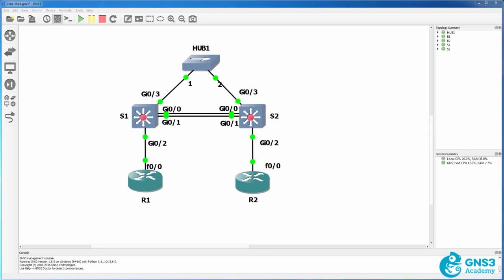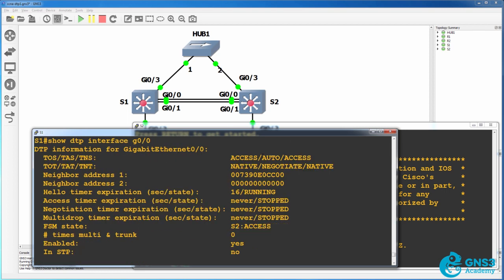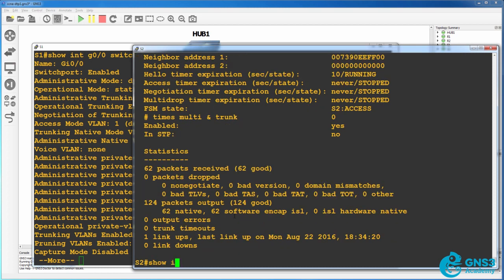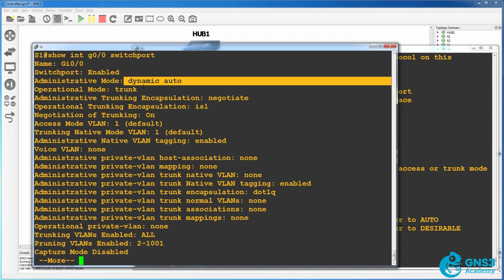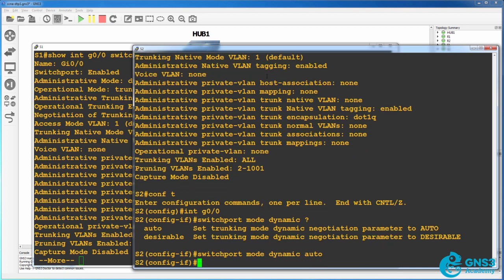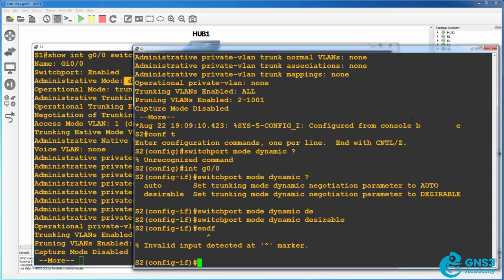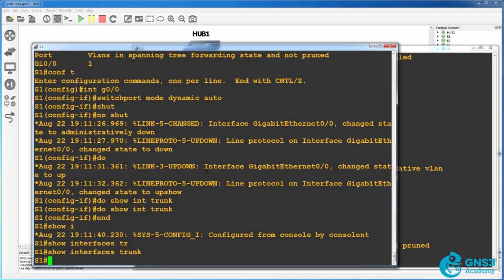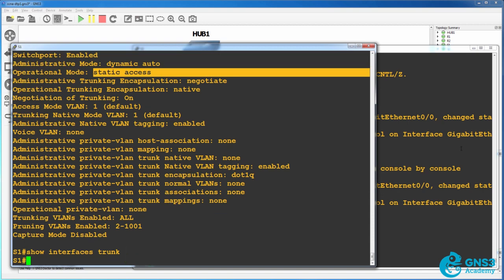133 DTP GNS3 Demo Part 1